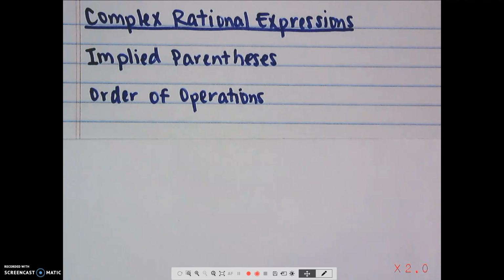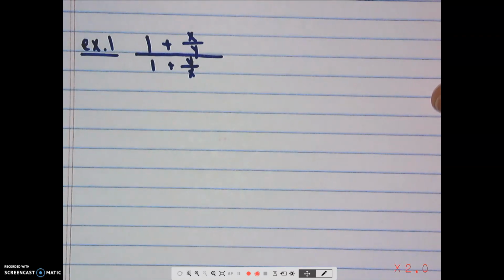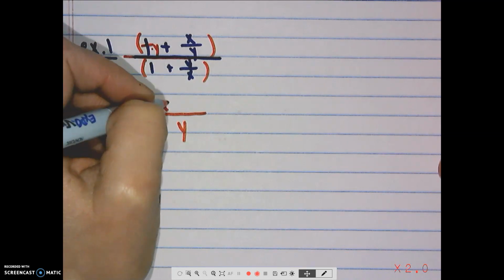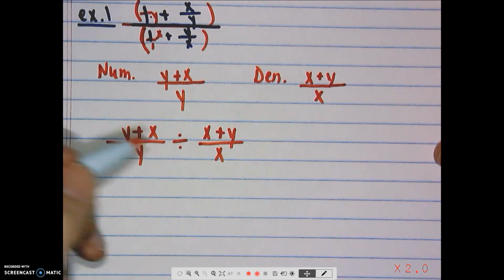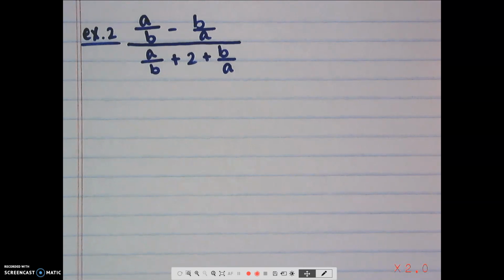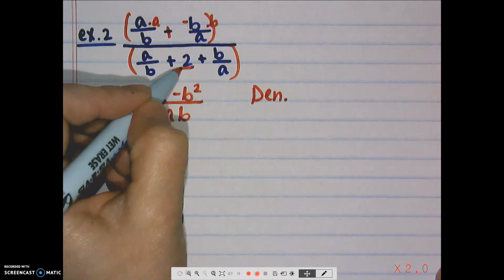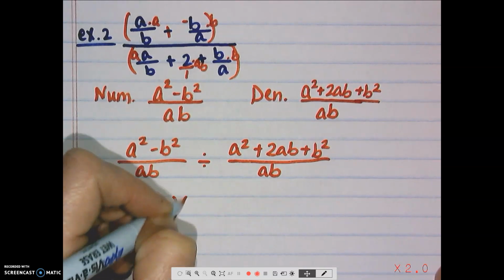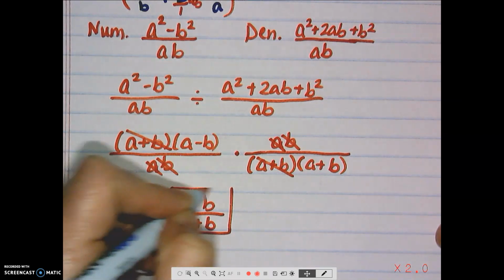Complex Rational Expressions